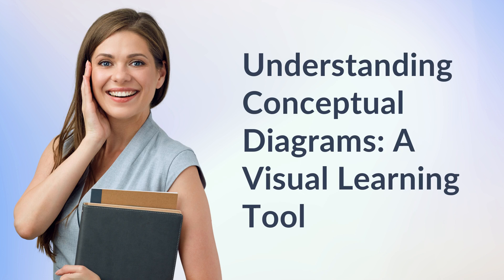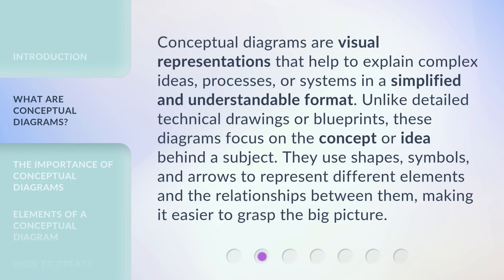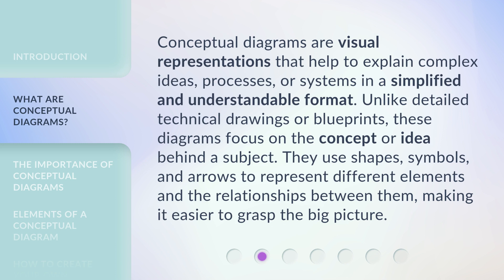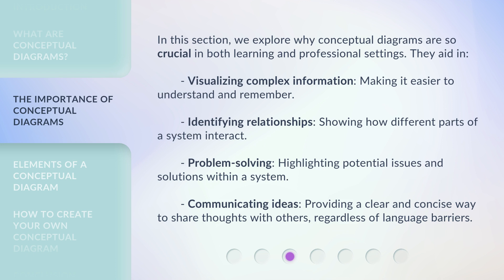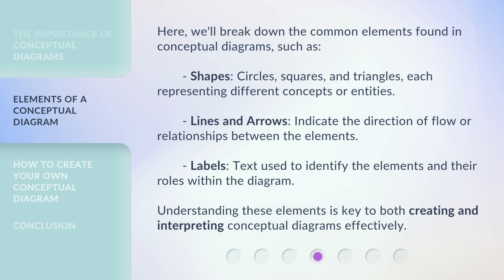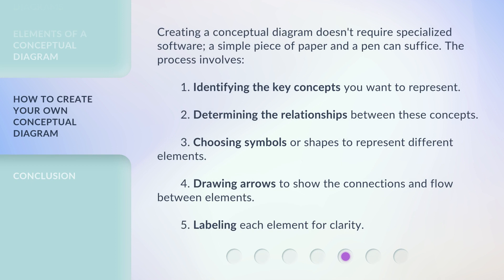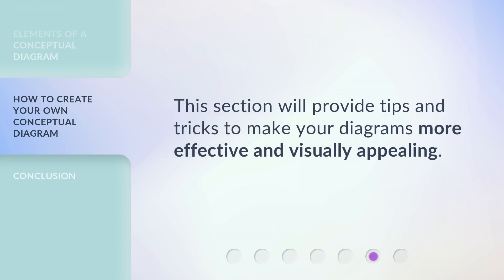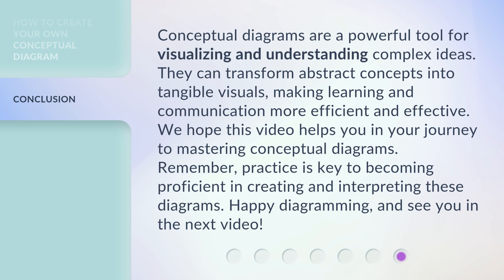Understanding Conceptual Diagrams: A Visual Learning Tool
Visualizing Concepts: A Guide to Conceptual Diagrams • Unlock the power of conceptual diagrams as a visual learning tool. Dive into this guide to enhance your understanding and retention of complex concepts.

00:00 • Introduction - Understanding Conceptual Diagrams: A Visual Learning Tool
00:39 • What Are Conceptual Diagrams?
01:11 • The Importance of Conceptual Diagrams
01:47 • Elements of a Conceptual Diagram
02:23 • How to Create Your Own Conceptual Diagram